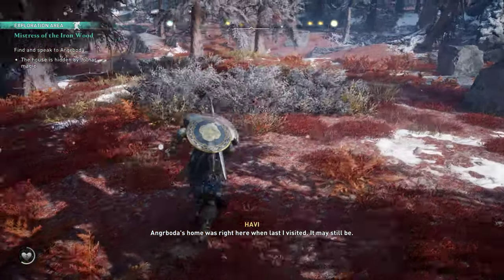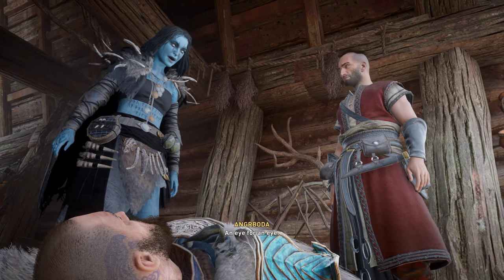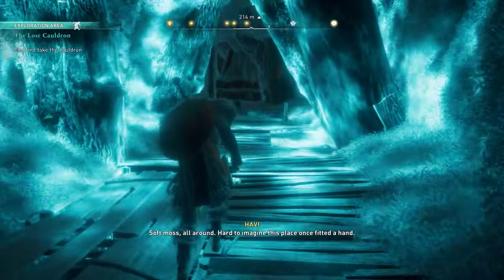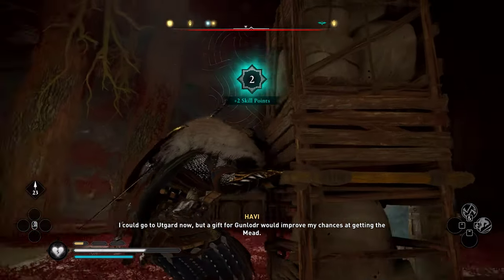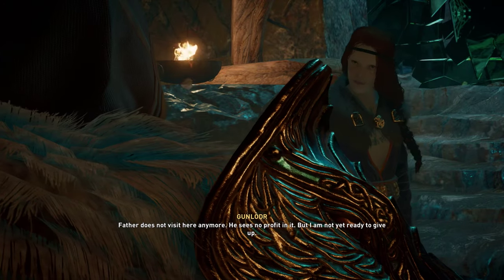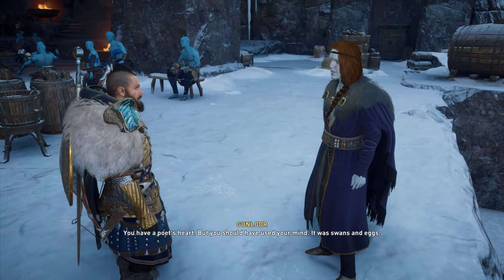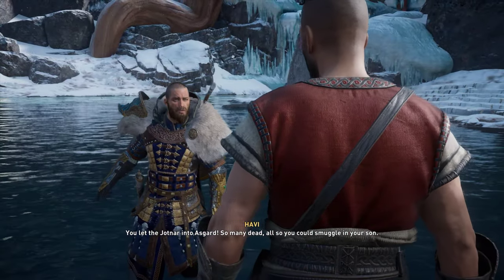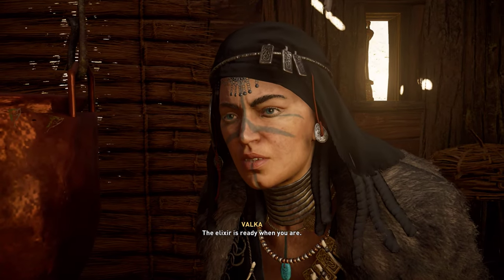Assassins Creed Valhalla Hardest Difficulty Jotunheim